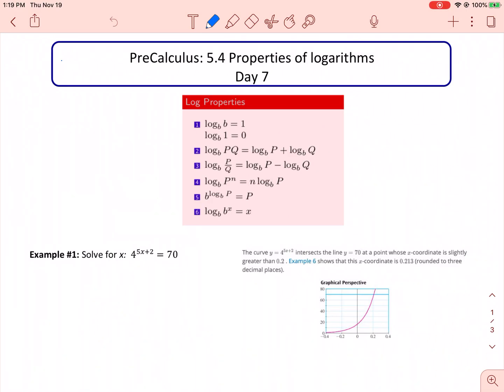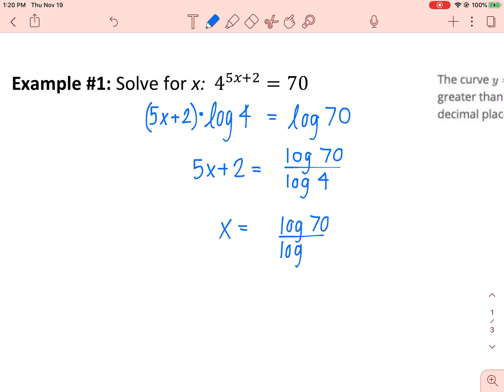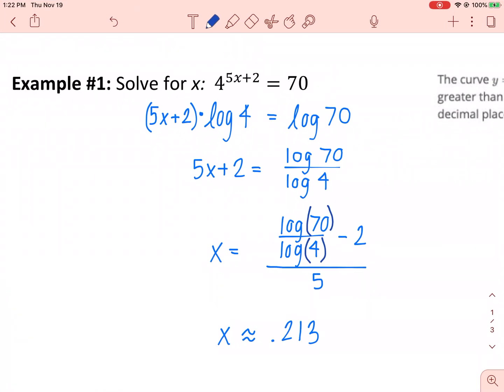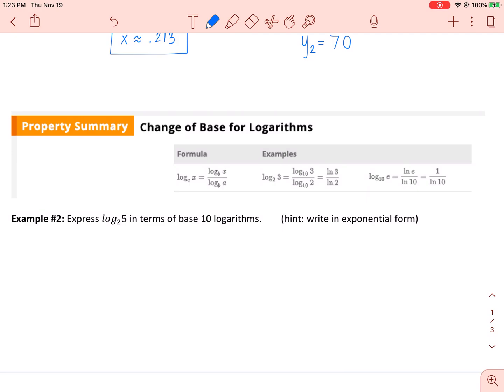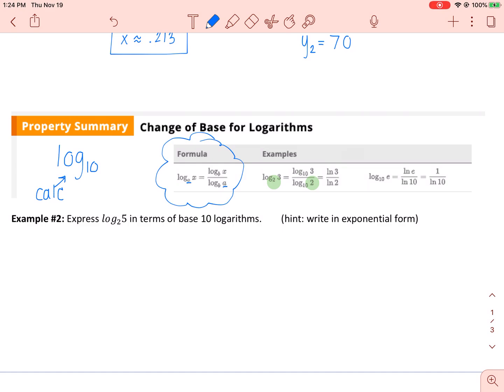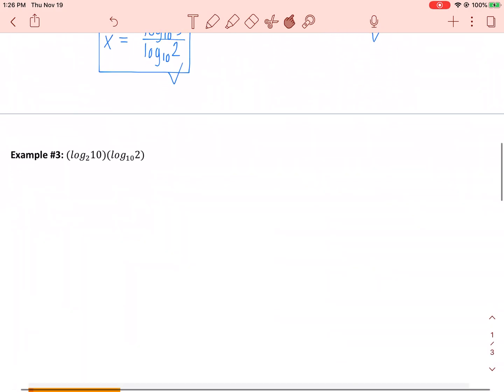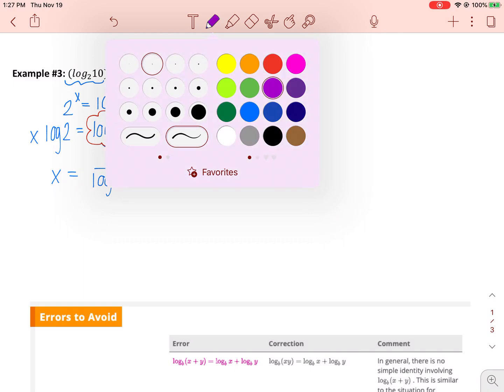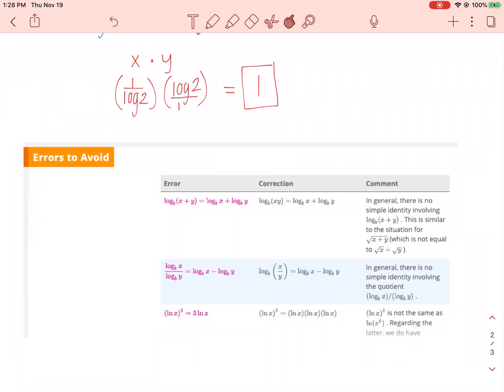5.4 Day 7 Notes